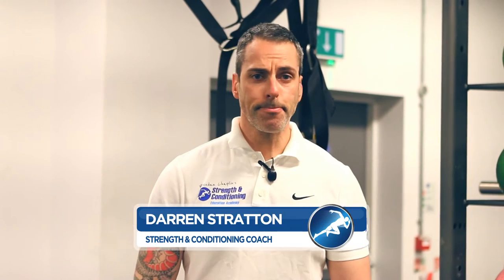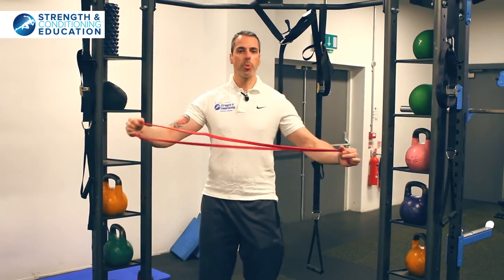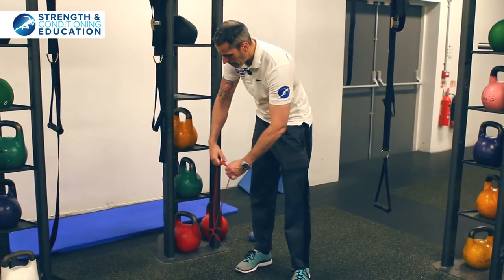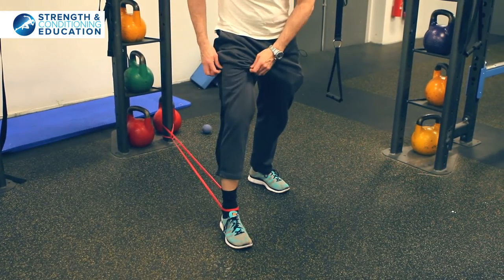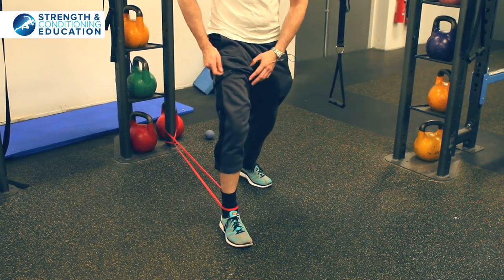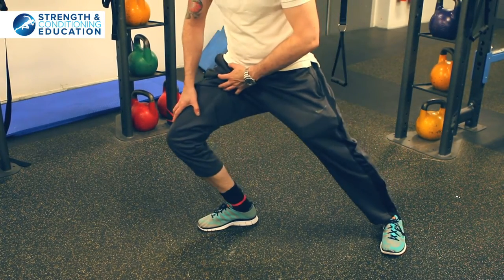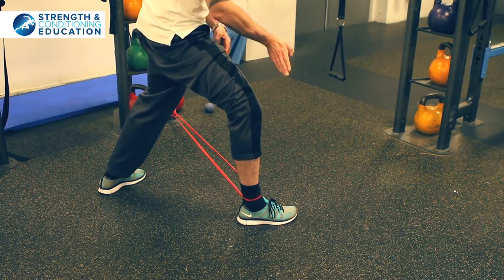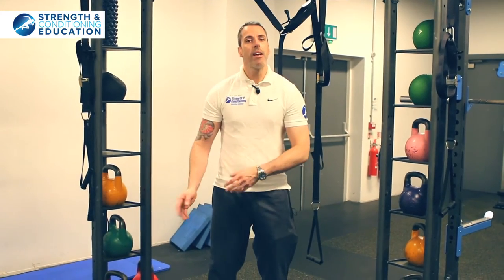How To Improve Ankle Mobility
Strength & Conditioning Education's Darren Stratton runs through some handy techniques on how to improve ankle mobility.